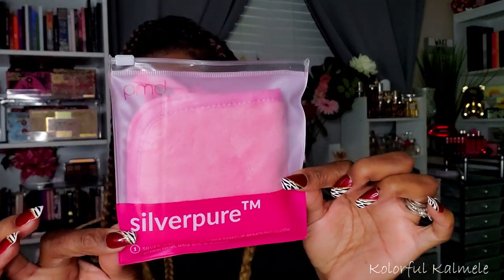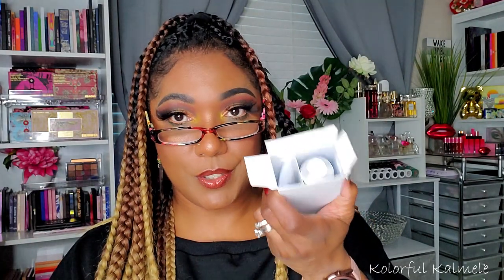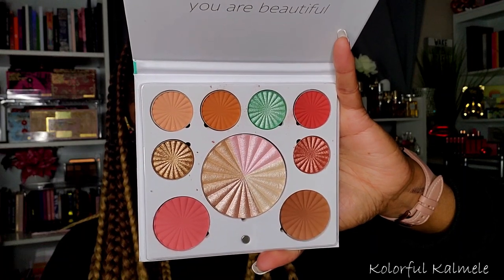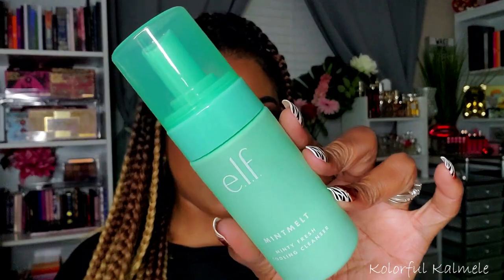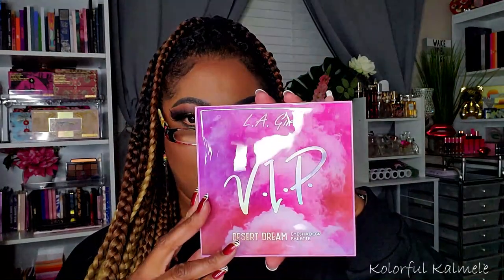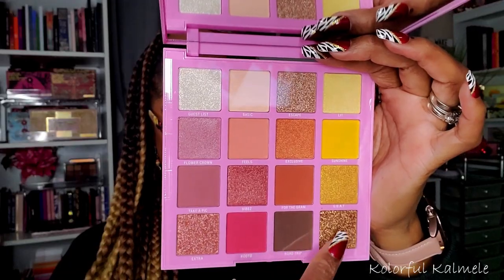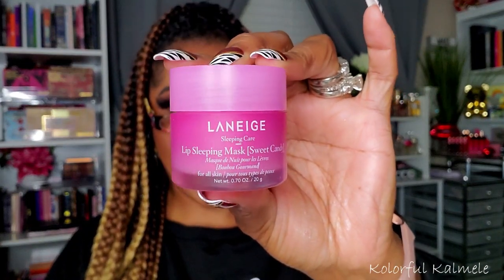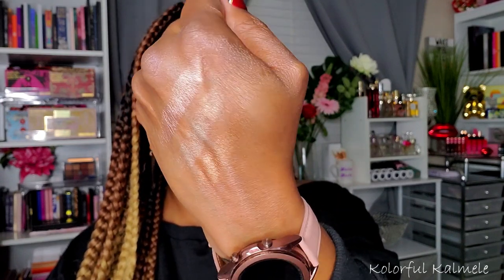Beauty Haul & Chat!! Got some goodies to share with you guys!!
Hi Guys!!

Thank you for stopping by to check out my Haul and Beauty Chat video.  These are just my thoughts and first impressions.

Mail:
Kolorful Kalmele
5198 Arlington Ave #363